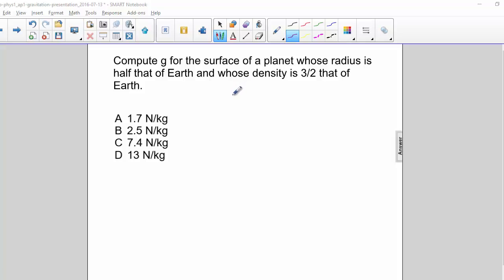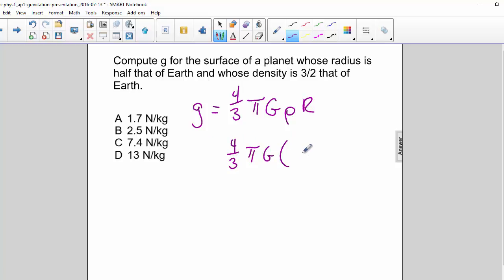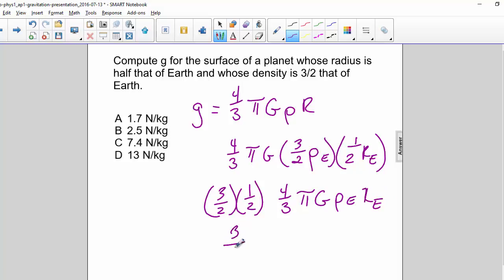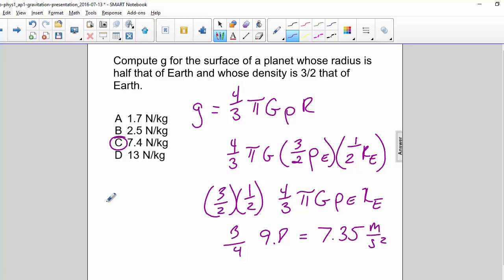AP 1 Universal Gravitation Question 15